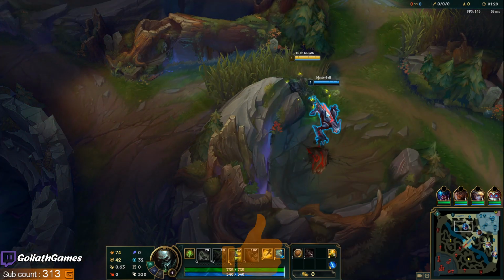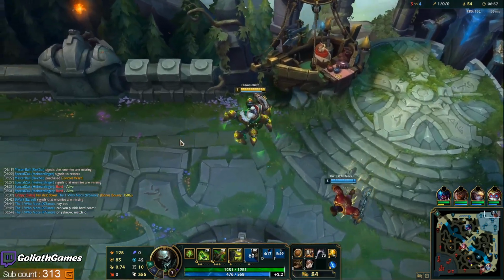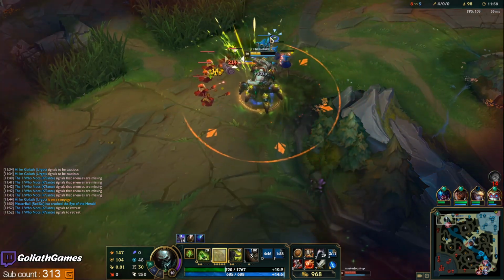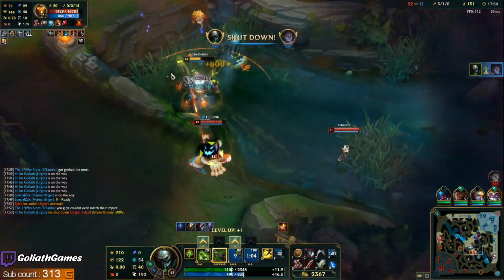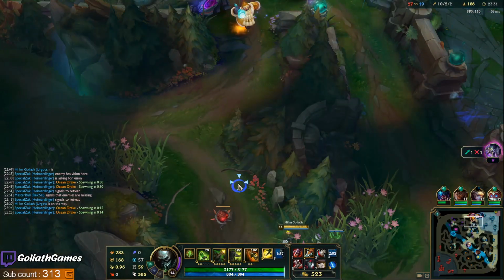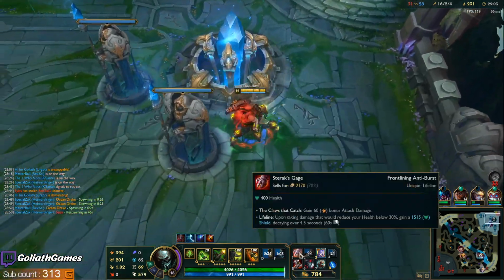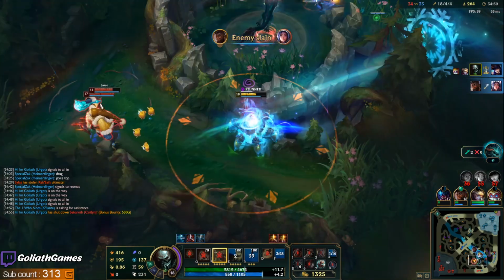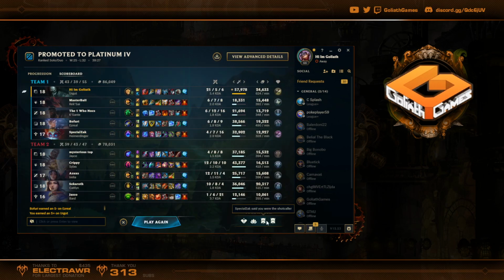I still think this is the BEST CARRY BUILD on URGOT and I'll show you why - League of Legends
Season 13 Urgot Gameplay League of Legends